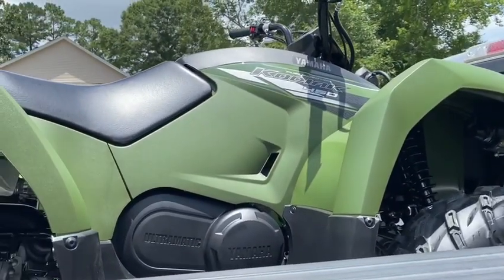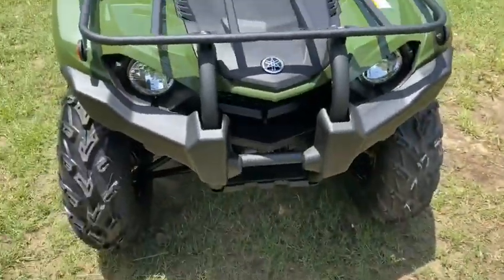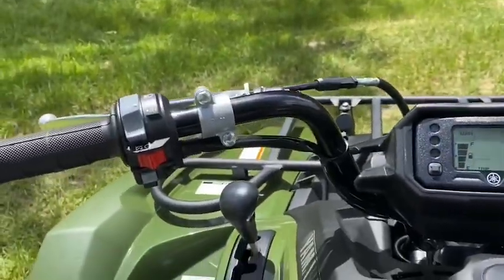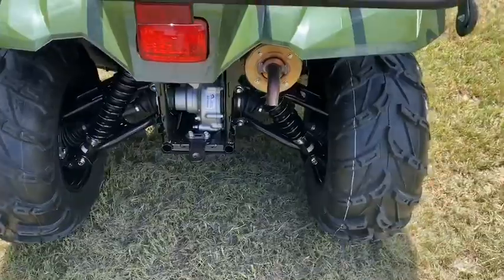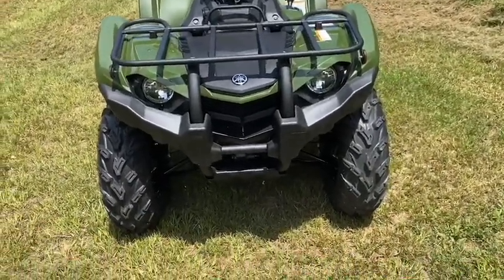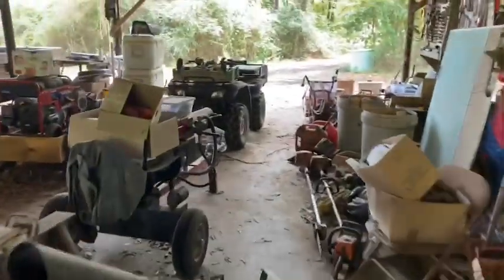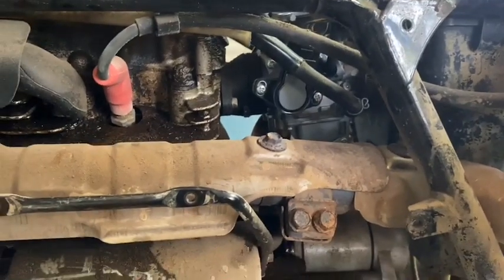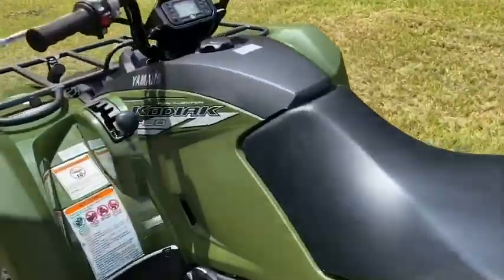2020 Yamaha Kodiak 450 review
The 2020 Yamaha kodiak is a great bike for some one older of age for mudding it’s not thought out or built for mud but it over all is a great bike